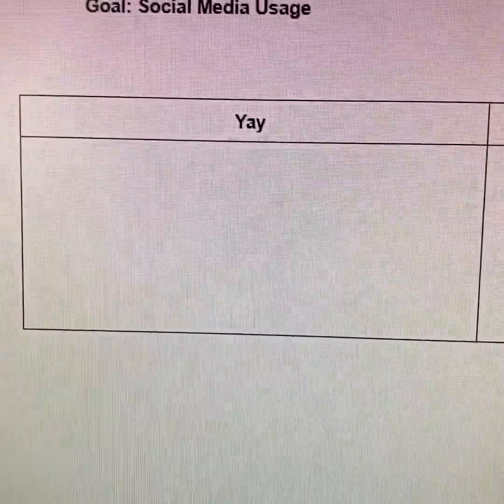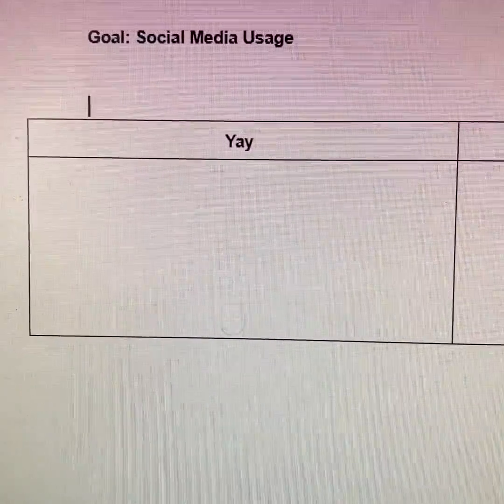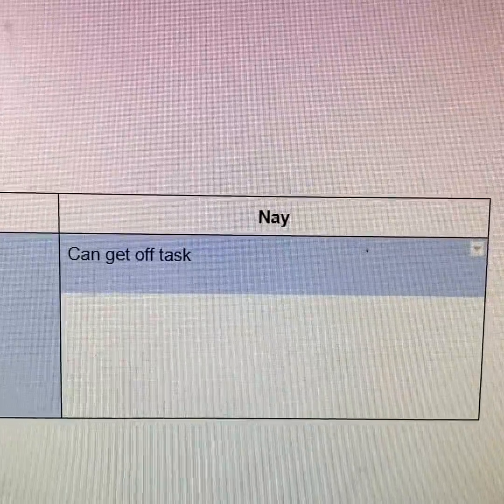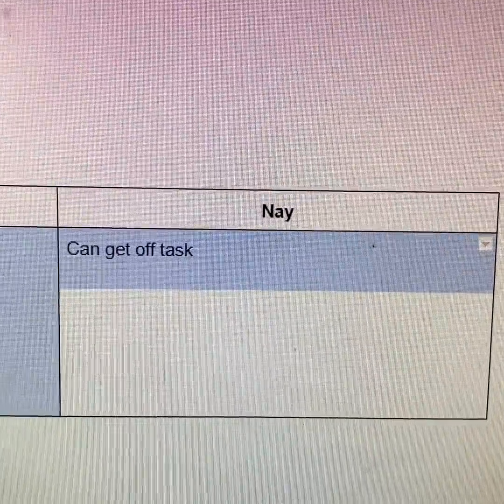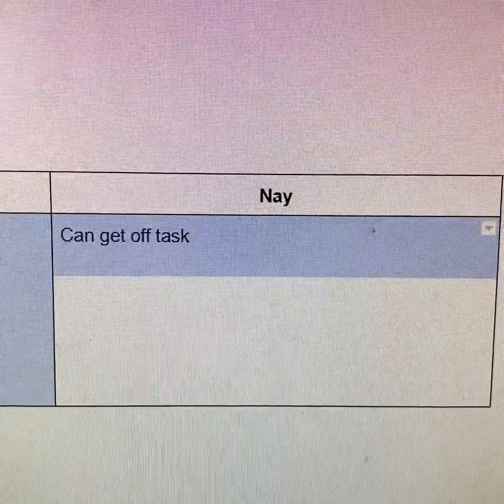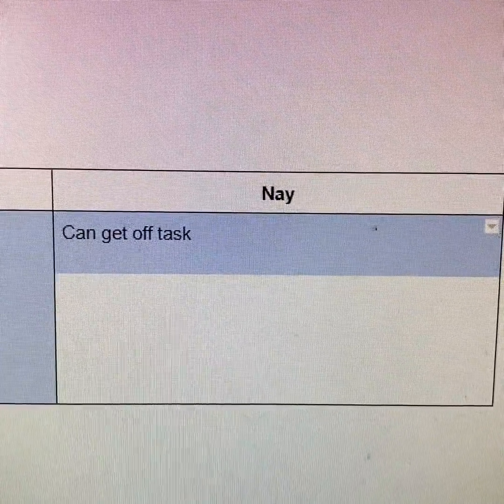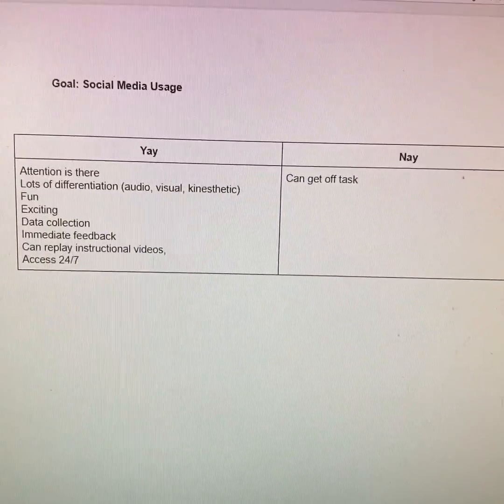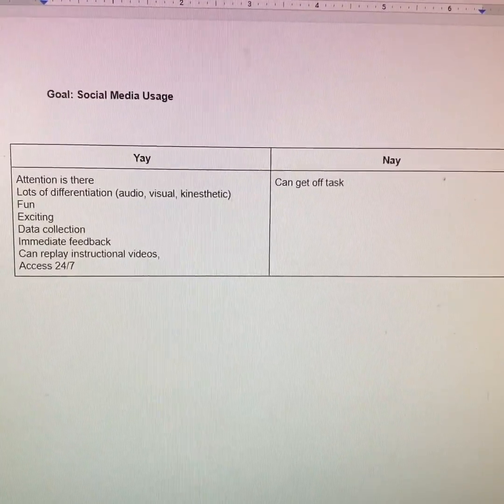How To Make A Decision When There Are Too Many Options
Overwhelmed with choices? Use The Yay Or Nay Method to make your final decision.